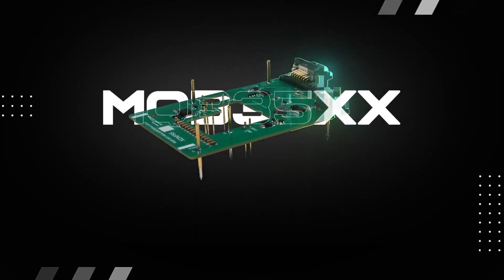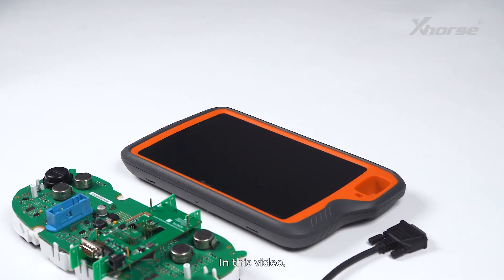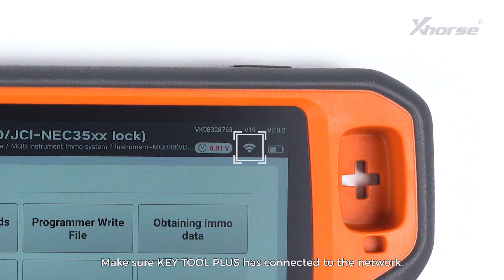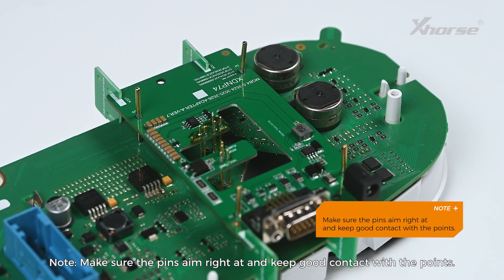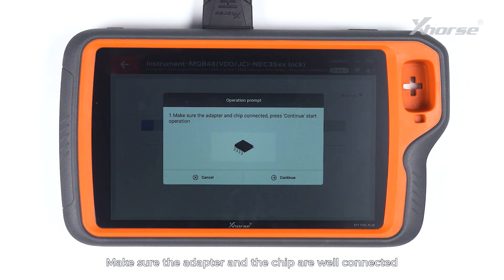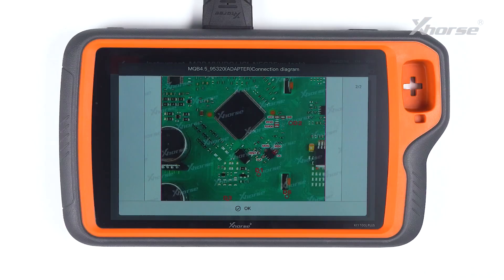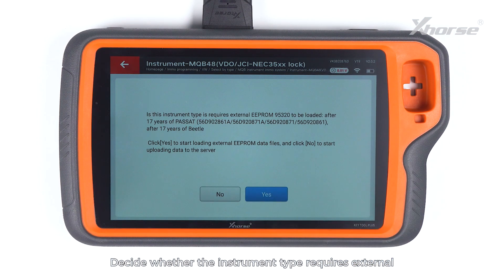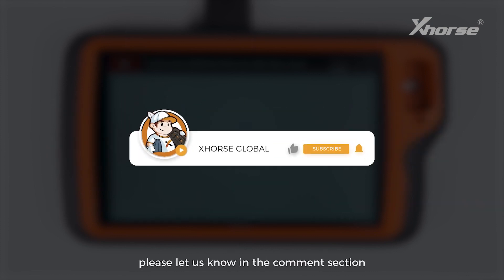Xhorse VVDI Key Tool Plus Read MQB48 D70F3524 with solder free adapter-VVDISHOP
How to use Xhorse MQB48 solder-free adapter and vvdi key tool plus to read MQB48 NEC35XX D70F3524 dashboard that require loading EEPROM 95320.

No need to solder, lift pin or cut wire, giving you a simpler and safer working experience.

Xhorse MQB48 Solder-free Adapters encompass 13 PCS and have been released globally.